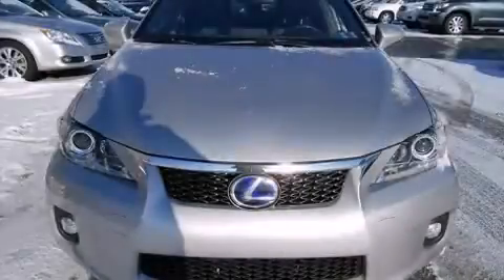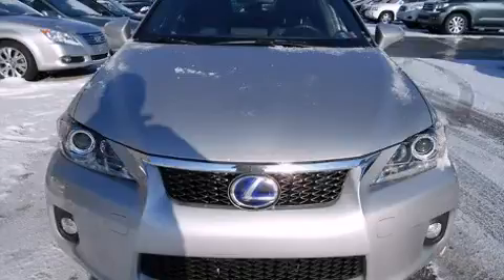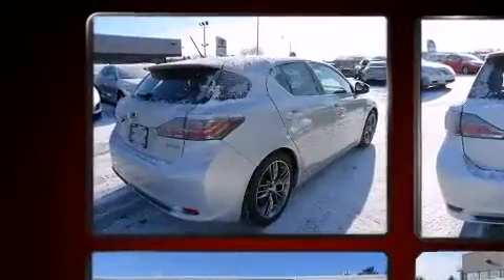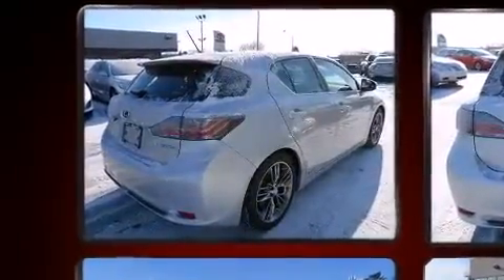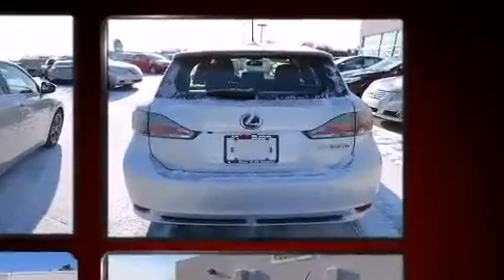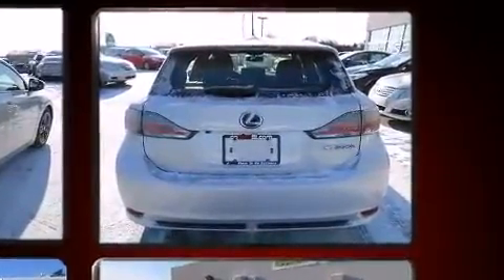2012 Lexus CT 200h Premium in Springfield, PA 19064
Sensibility and practicality define the 2012 Lexus CT 200h. With just over 35,000 miles on the odometer, this versatile and environmentally responsible vehicle provides both comfort and driving innovation! Smooth gearshifts are achieved thanks to the 1.8 liter 4 cylinder engine, and for added security, dynamic Stability Control supplements the drivetrain. All of the premium features expected of a Lexus are offered, including: a rear window wiper, 1-touch window functionality, an automatic dimming rear-view mirror, automatic temperature control, turn signal indicator mirrors, remote keyless entry, and cruise control. Storage solutions are integrated throughout the interior, demonstrating thoughtful attention to detail. For drivers who enjoy the natural environment, a power moon roof allows an infusion of fresh air. Audio features include a CD player with MP3 capability, steering wheel mounted audio controls, and 10 speakers, providing excellent sound throughout the cabin. Take assurance in side curtain airbags, providing head protection in the event of a severe collision. It also arrives with a Carfax history report, providing you peace of mind with detailed information. Our aim is to provide our customers with the best prices and service at all times. Stop by our dealership or give us a call for more information.